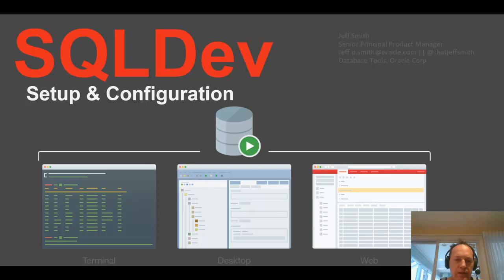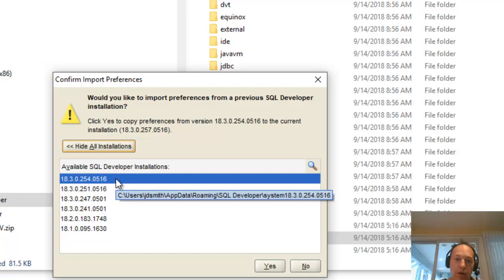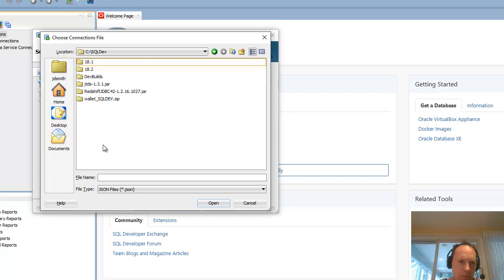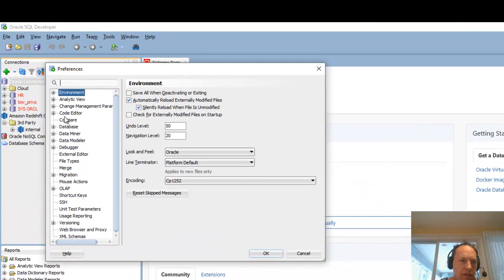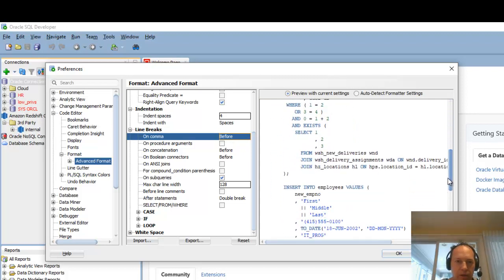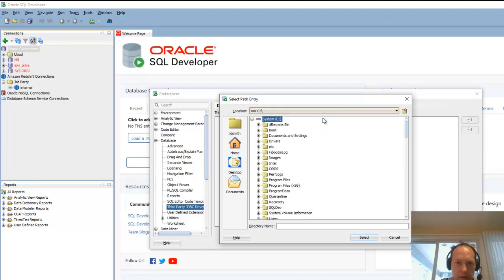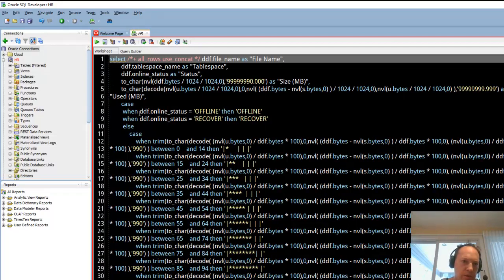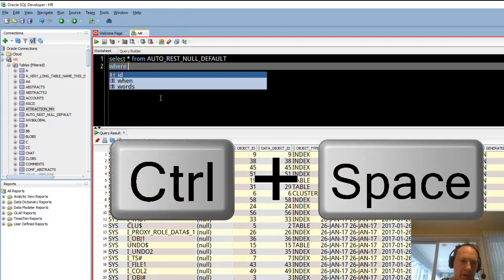Oracle SQL Developer: Setup and Configuration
Here's everything I do for the first time I run Oracle SQL Developer, so it looks and works the way I want. I also show how to import connections from a previous install.